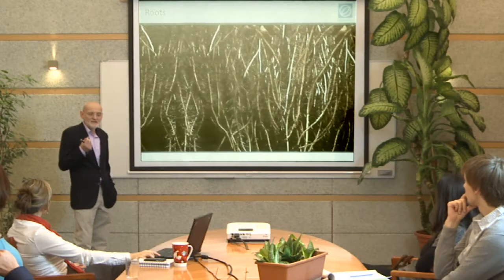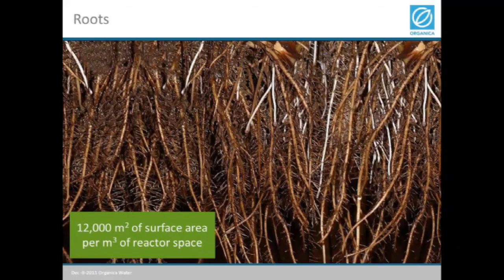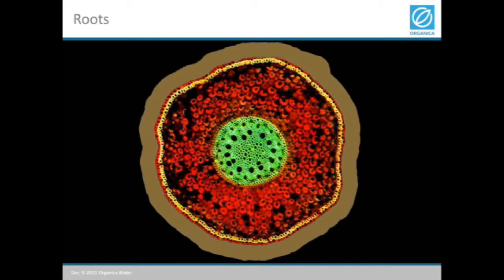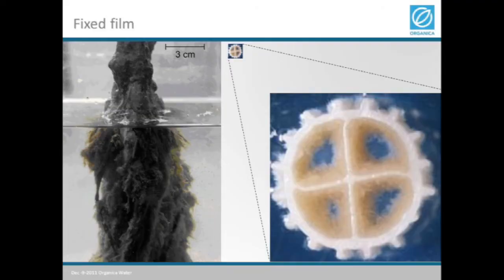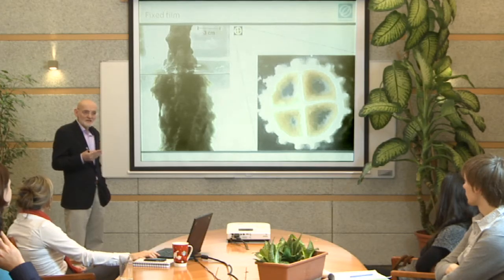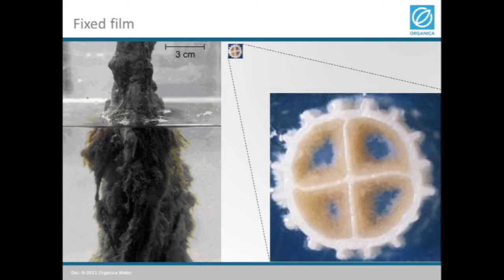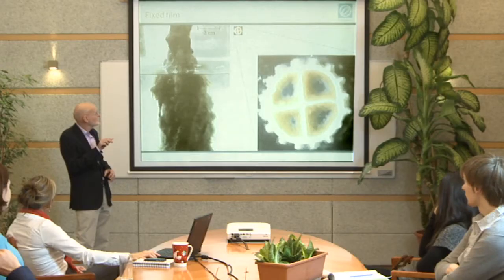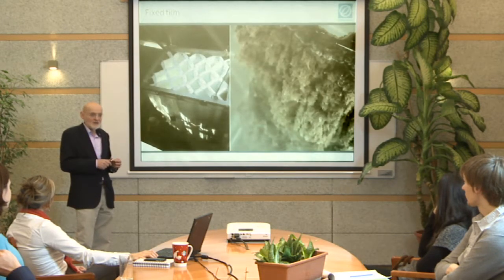Organica Water Webinar - 3 Natural and artifical habitat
How many hungry mouths in a reactor? -- Benefits of the root zone -  Extraordinary biofilm structure